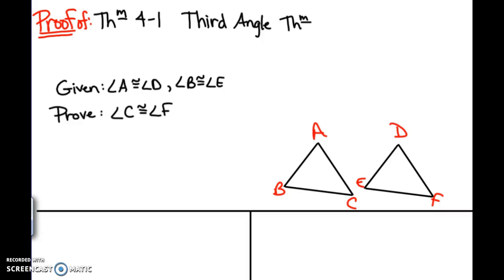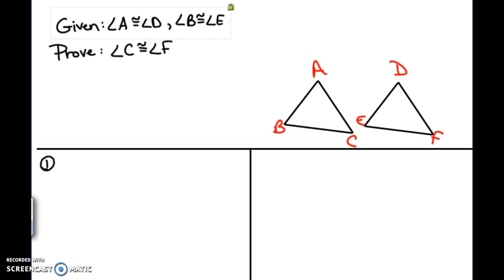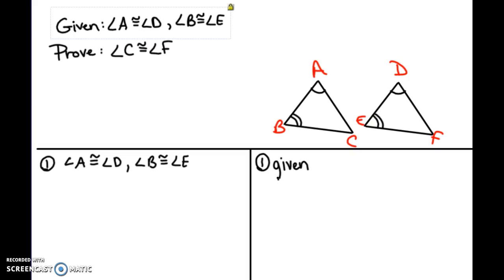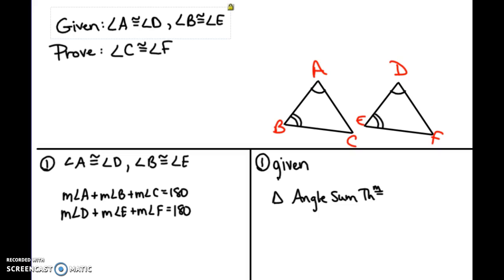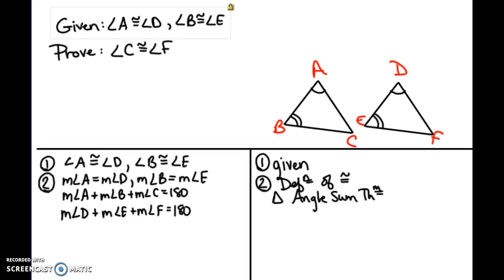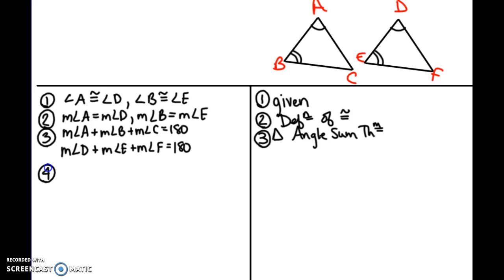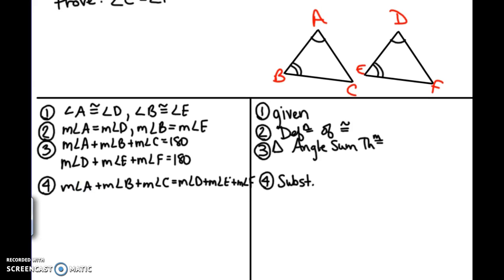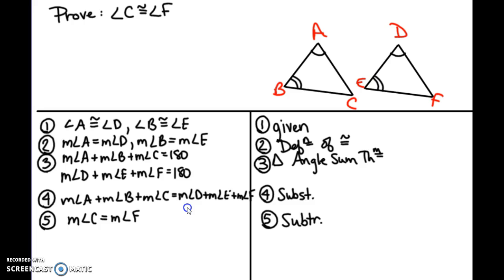4.1 Third Angle Theorem